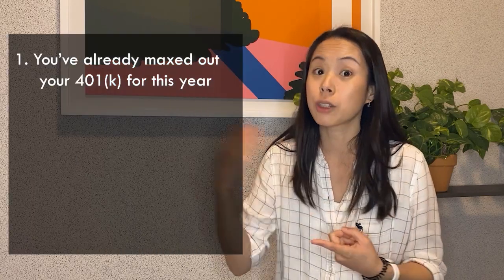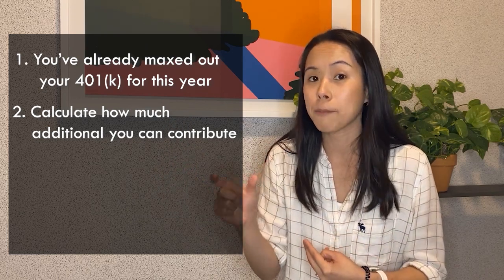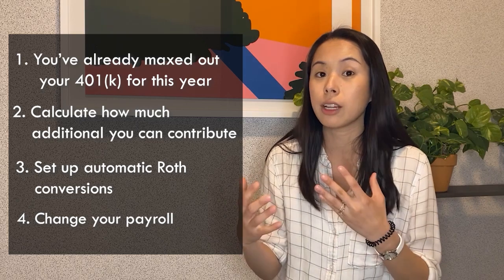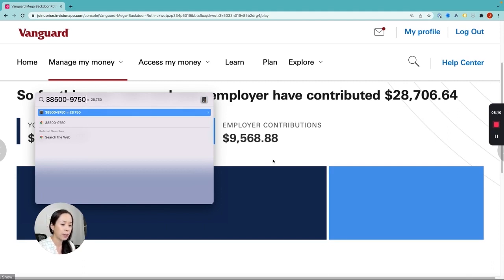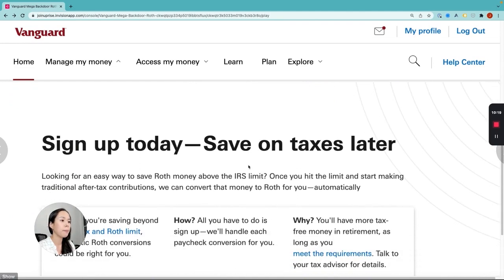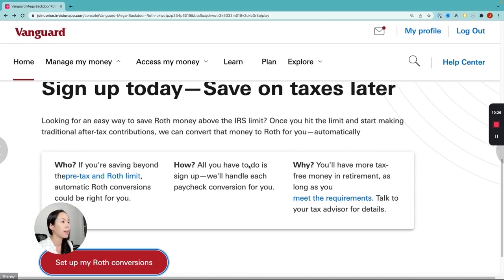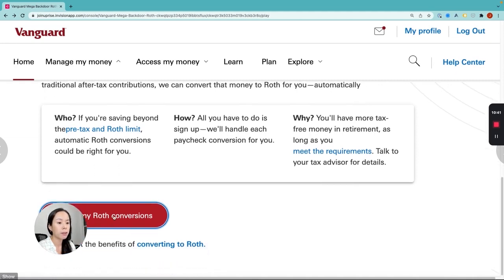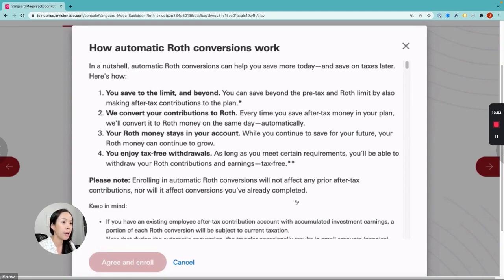How to set up a mega backdoor Roth 401k | Vanguard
We give personalized financial optimization advice, completely free.
If you want us to take a look at your specific situation and whether any of these optimizations apply to you, sign up on our website. We do it completely for free.

Uprise is a startup on a mission to take the personalized tax and financial optimization strategies of the rich and make it completely free.

SUMMARY
A mega backdoor Roth is an incredible personal finance optimization where, if you qualify, you can put up to an additional $38,500 even after you max your normal 401(k). I will discuss whether this is an option for you and show you step by step how to set one up. This opportunity may only be available until the end of this year (2021) so if you qualify, start now!

Update 12/28
Looks like the bill squashing Mega Backdoor Roths (the Build Back Better bill) is likely to fail to pass the Senate. Keep you guys posted with any more news!

CHAPTERS
0:00 - Intro
1:38 - What are mega backdoor Roths?
4:01 - How can I set one up?
12:31 - Conclusion